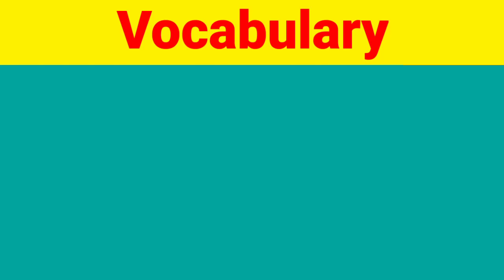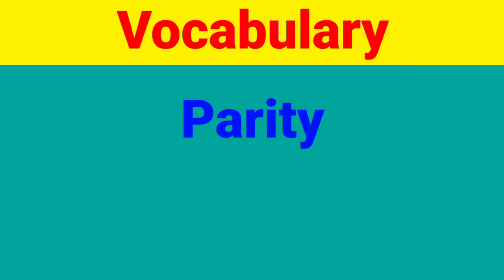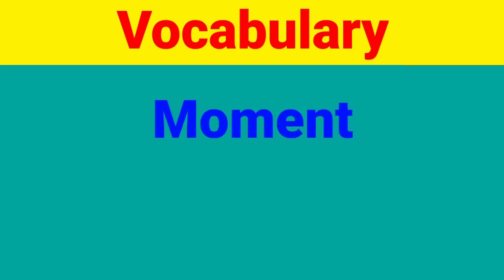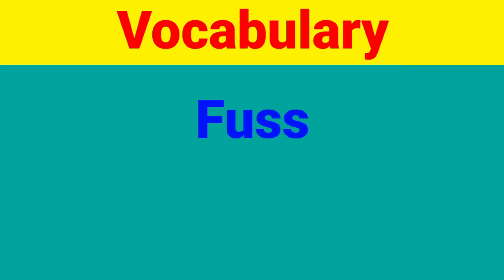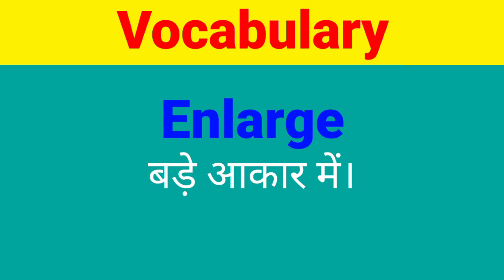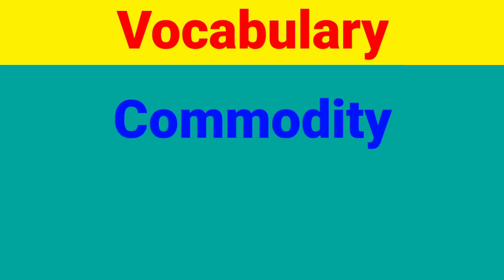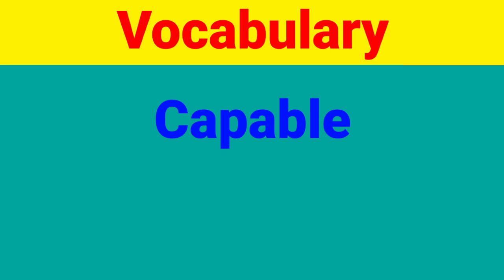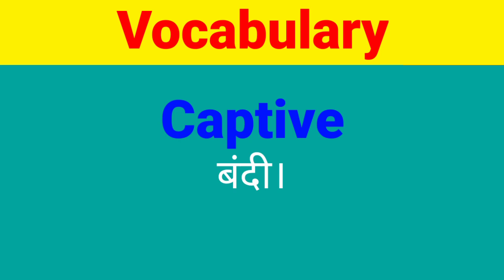English vocabulary | English words with meaning | Daily use words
Aj is video useful words sikhne wale hai meaning ke sath

{1}English vocabulary

{2}English words with meaning

{3}Daily use words

{4}Daily use english vocabulary

{5}English sikhne ke liye important word

{6}English Speaking practice for kids